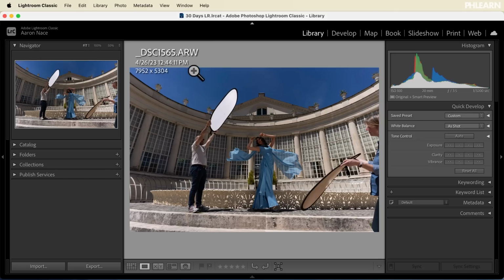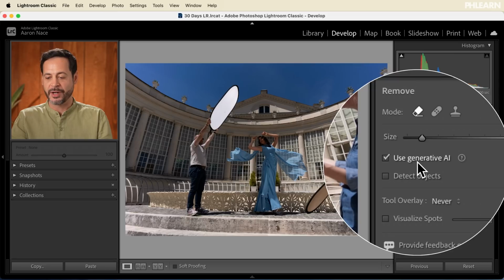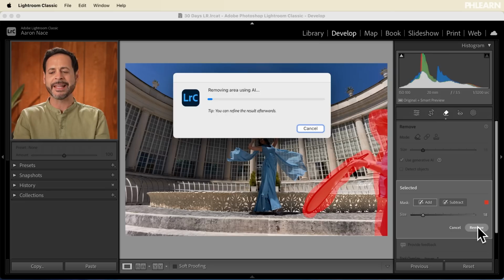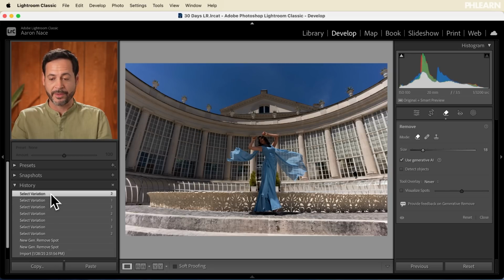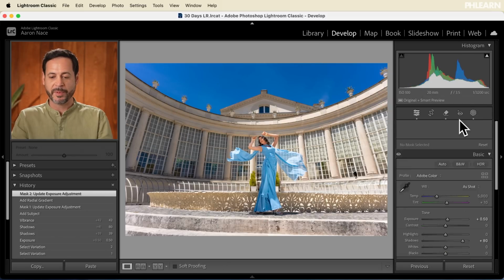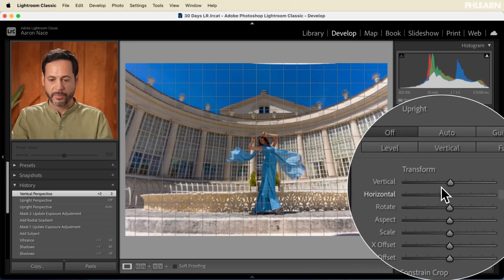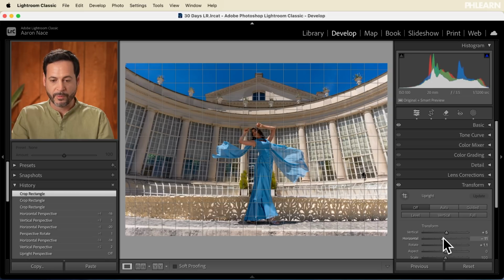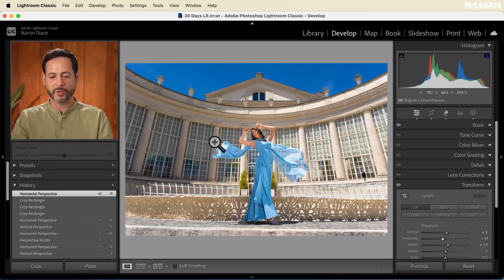Object Removal in Lightroom - Day 10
Vanish distractions with Lightroom's AI object removal tool!
Day 10 unveils the magic of generative AI, removing unwanted elements seamlessly. Learn to refine compositions, enhance lighting, and perfect symmetry. Transform cluttered scenes into polished, professional images with just a few clicks. This tutorial includes a RAW file!

Follow along with all 30 episodes as we explore the the magic of Lightroom together!